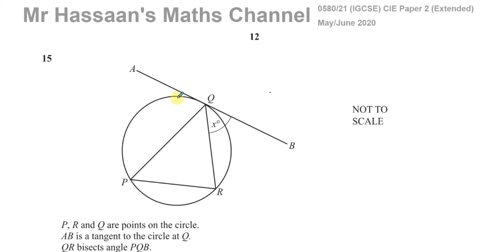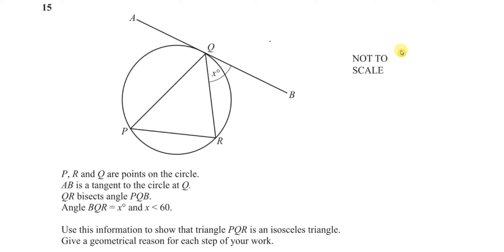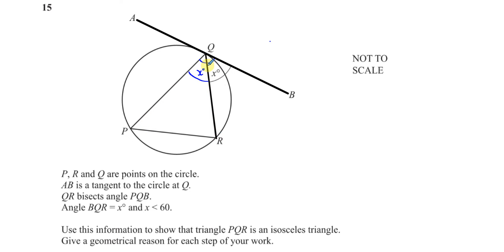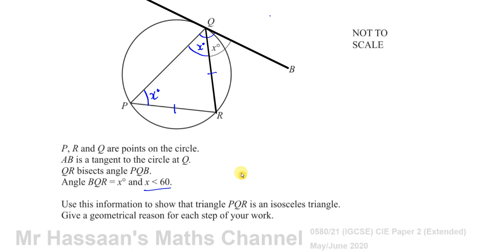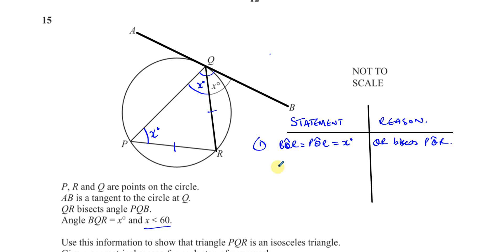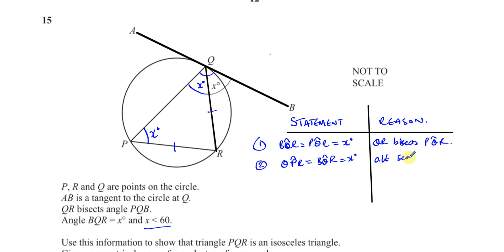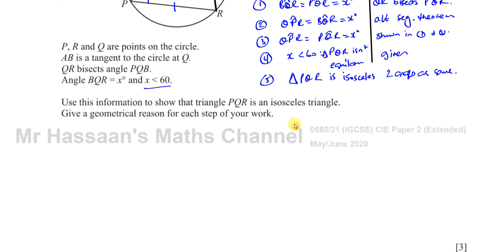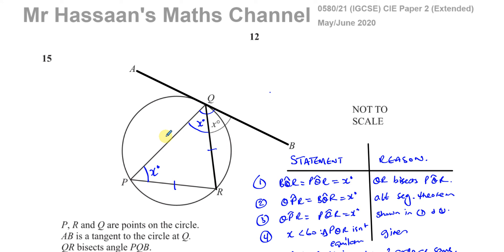0580/21/M/J/20 (IGCSE) Paper 21 CAIE Q15 Geometry, Proof, Angles in Circles